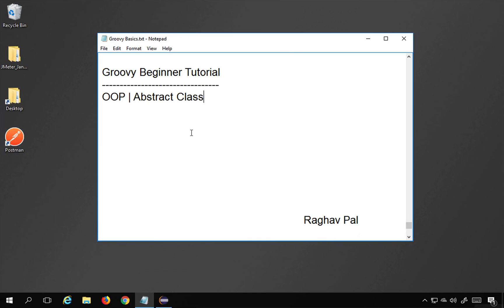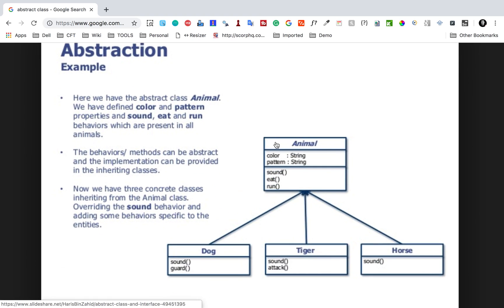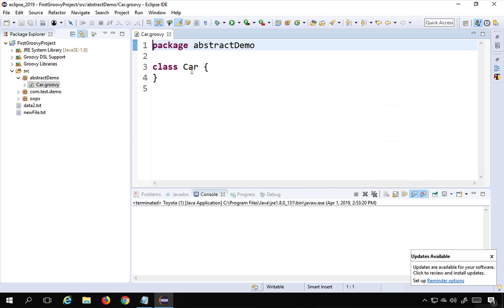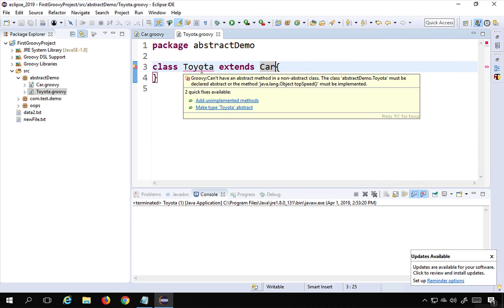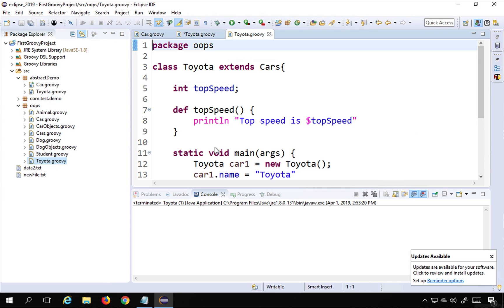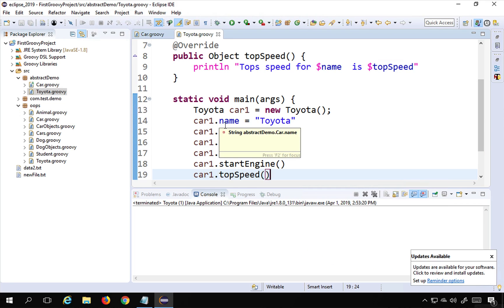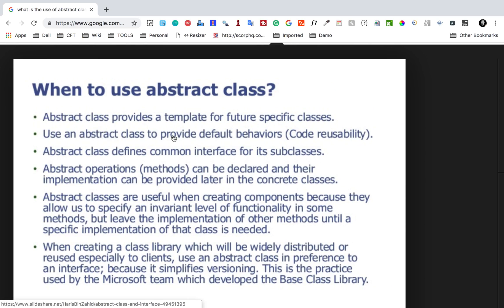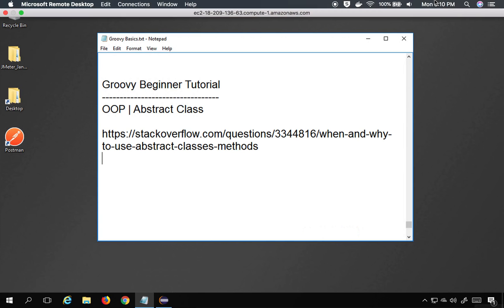Groovy Beginner Tutorial 29 | OOP | Abstract class with example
Keep Learning,
Raghav